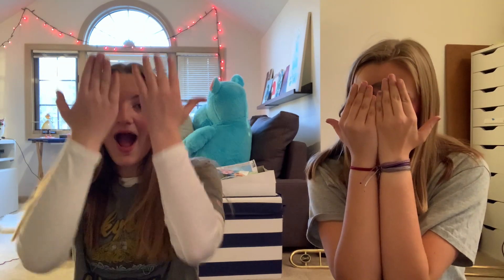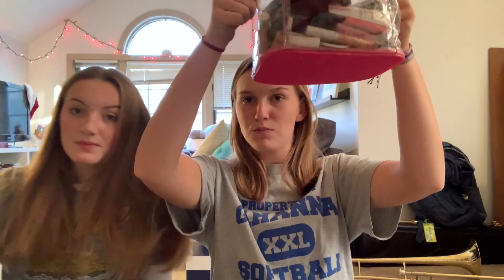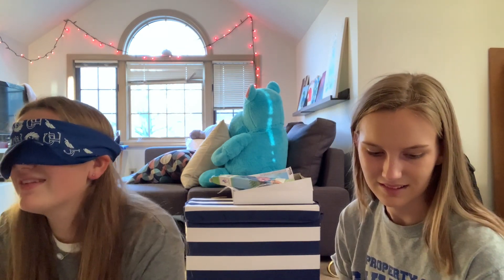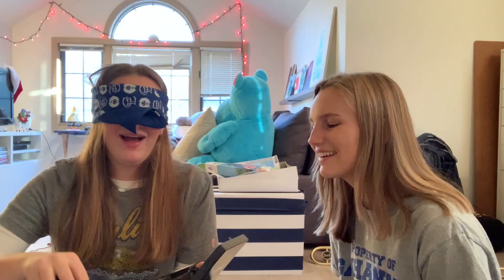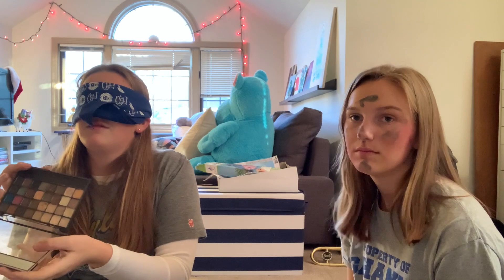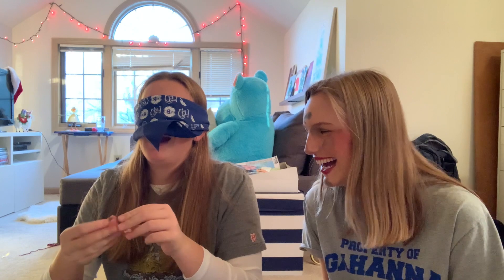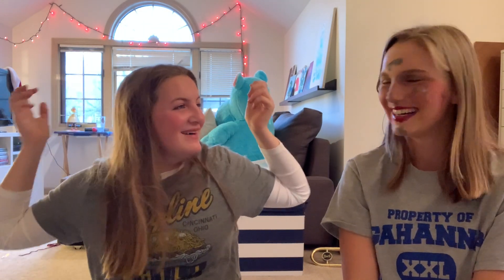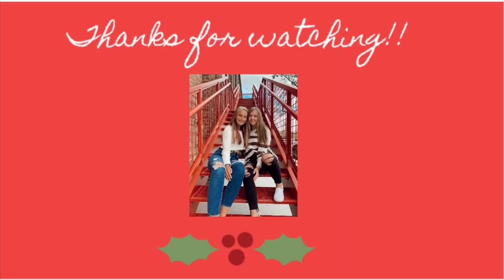blindfolded makeup challenge! // vlogmas day 13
*we don’t own any audio in this video